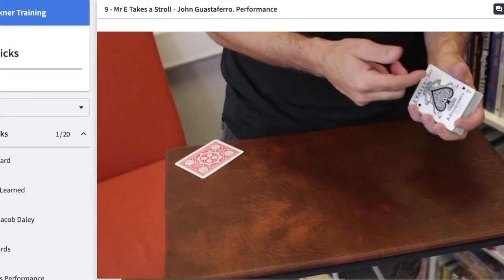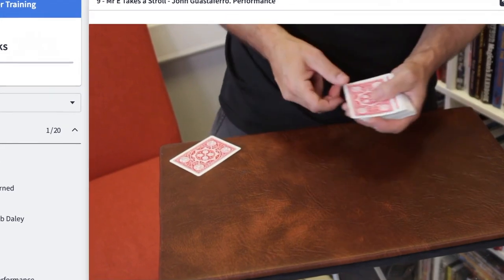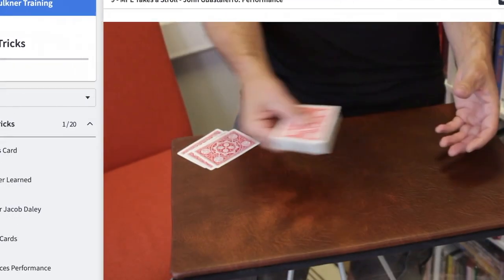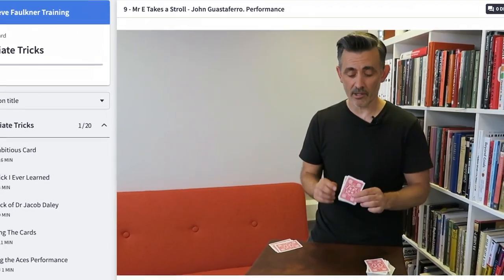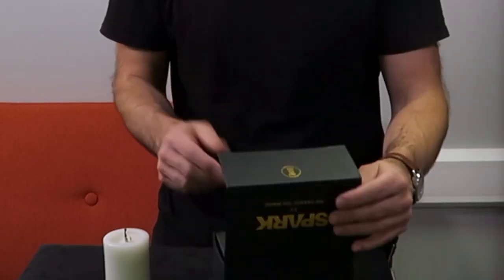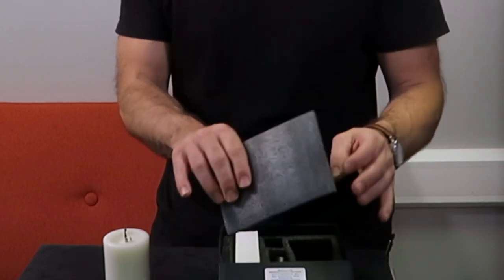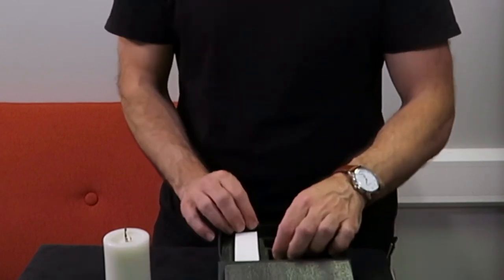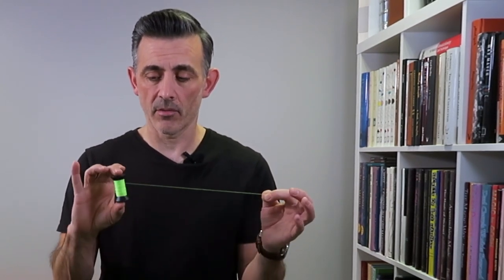Spark by Orange Tree Magic and Kelvin Chow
Steve's personal development podcast is here

Not just adding another trick to your routine, but making your routine more Magical.

Spark is the world’s first Remote candle specially designed for Close Up Performer.

- Easy to use, fuel and charge

- Long Burning time(10mins+) & Repeat Ignitions

- Long standby time(1 Hour+)

- A five-meter control radius

- USB quick charge system

- Provided with candlewick and spool of thread that can last 100+ performances

- Can be carried on a plane in your hand Baggage (Tested in US and China customs)

It looks and feels just like an ordinary candle. But you can easily make it ignite by remote control, the flame will jump off the tip of a real candlewick, which makes the candle look even more convincing.

Unlike its predecessors that can only be used on stage or parlour settings, Spark is perfect for close-up magic. You can put it on the spectator’s hand, and they will not suspect anything.

The fuel tank is cleverly concealed inside the candle. You can easily store a good amount of lighter fluid in it, which result in amazingly long standby time. Fueled it before your show begins, and the flame will always come out at any point of your show when you need it.

Spark is equipped with a quick charge system. Just charge it for 10 minutes, and the candle is good to go for the next 10 hours (when put in open circuit). There is also an internal on/off button to avoid battery consumption, which will extend the standby time of the electronic section of Spark even longer.

Since the candle can be a perfect supplement to the “Gypsy Thread”, we will also supply you with a spool of special thread, which will glow in dark. Despite it being innocent-looking, the spool is also a disguised key to open up the inner compartment of the candle.